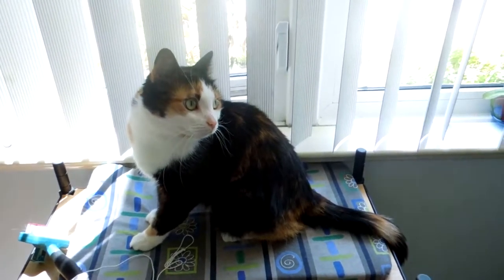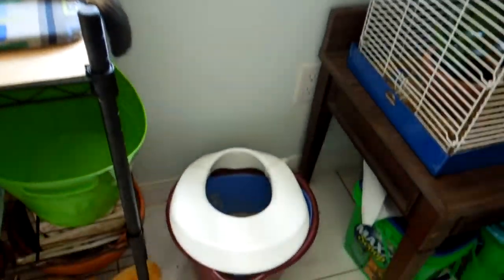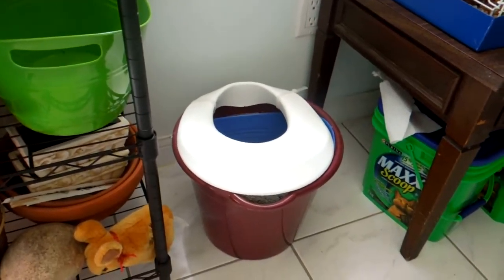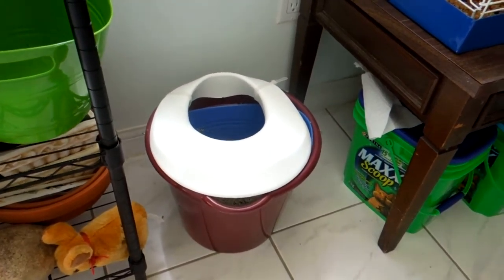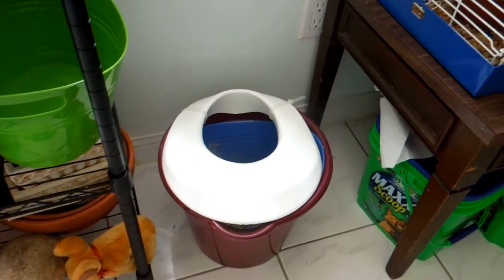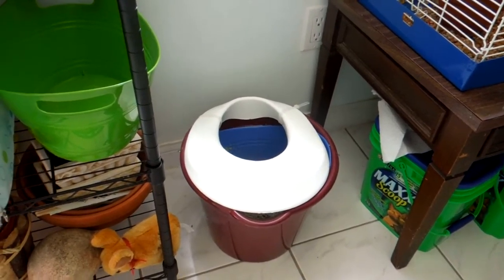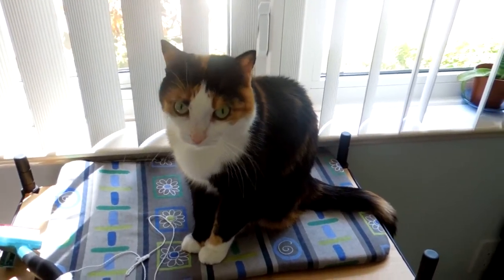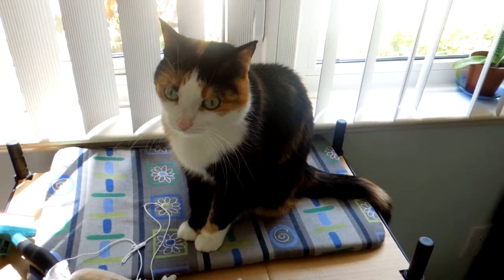Introducing Denali and her toilet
We're in the process of toilet training our cat, Denali.  Instead of using a kitty litter tray, we've put together her own mini cat toilet.  The first step is getting Denali used to squatting on the toilet.  After she gets used to doing her business on the cat toilet, we'll start switching the kitty litter in the toilet to water.